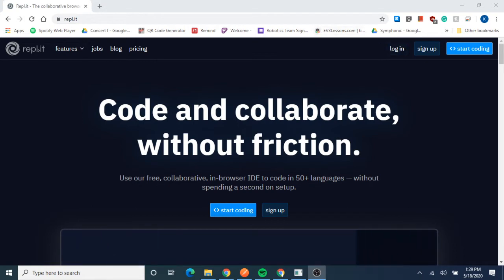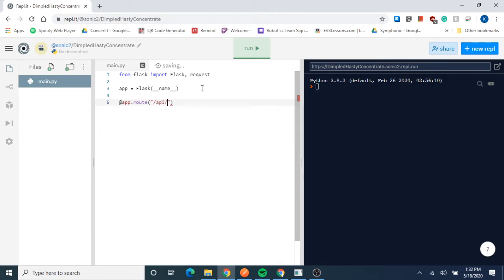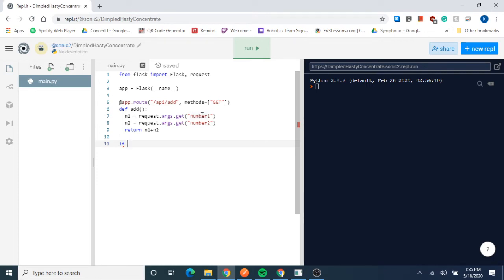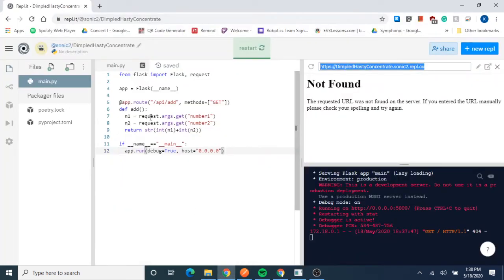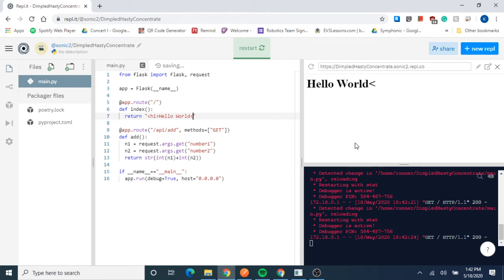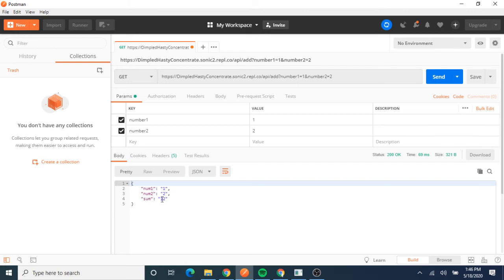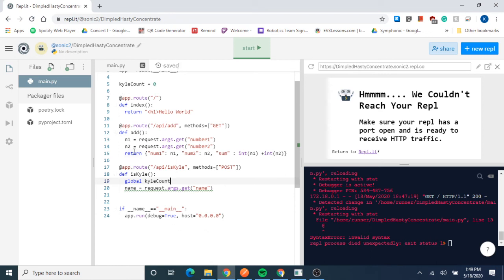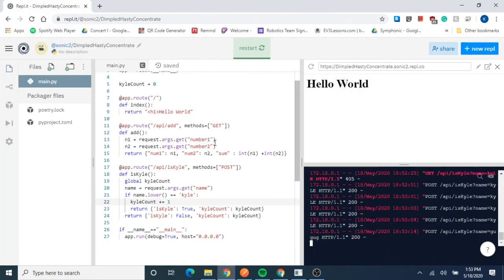HackMHS REST API using Python Tutorial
In this video, learn how to use Python and the web server hosting module Flask to host a REST API on repl.it for free.